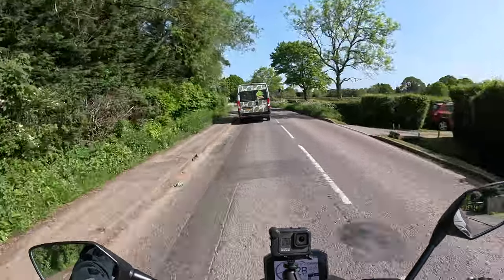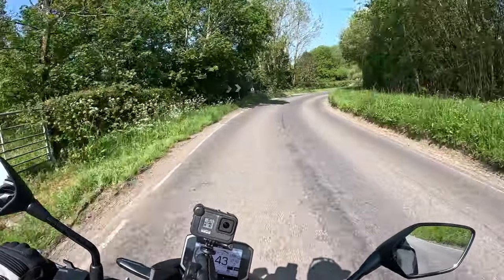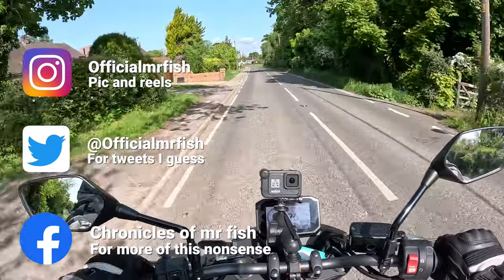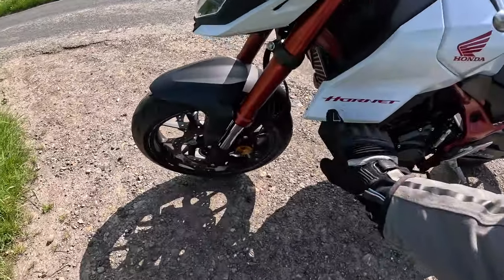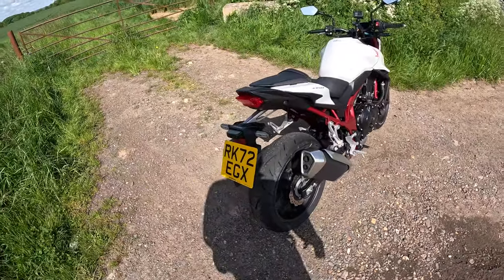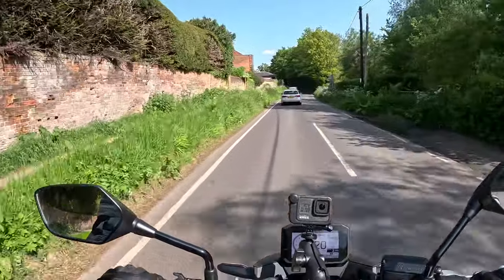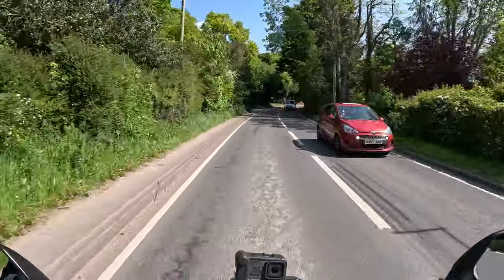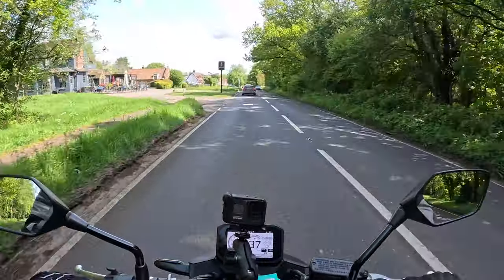HONDA | HORNET 750 | introducing my new ride for now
Just a vid to say hello to the new hornet 750 I have for a few weeks to test and enjoy ...more vids to come   ... I'm talking about an average speed camera zone of 40 mph when talking about the roundabouts but forgot to put the caption up ...oh well I will just sound mad lol